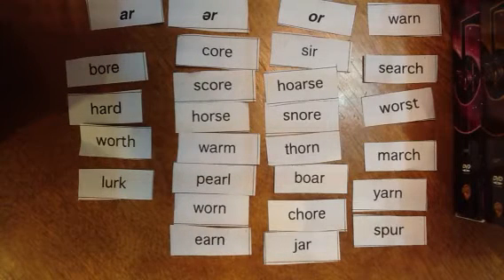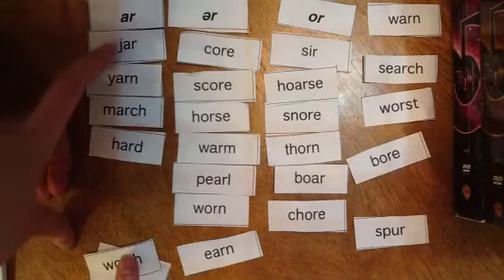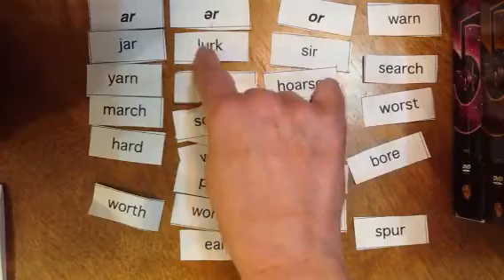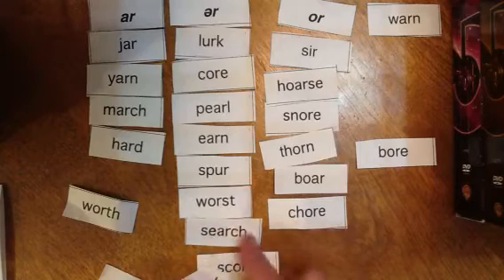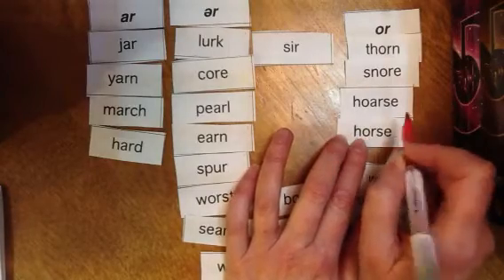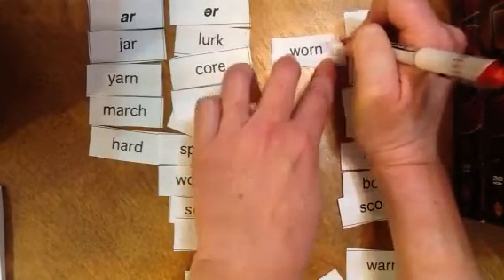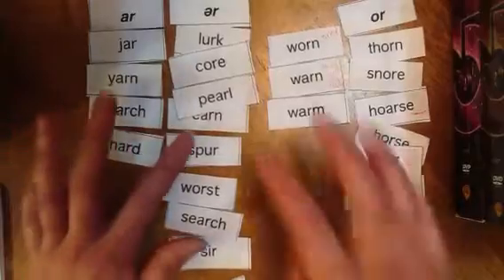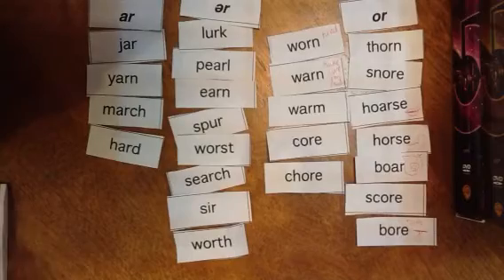Ganschow Sort 30 Book 2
Sort 30 in within word patterns